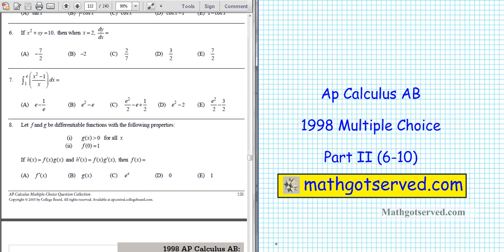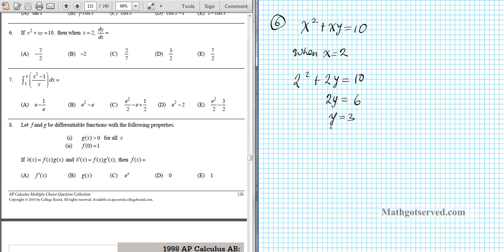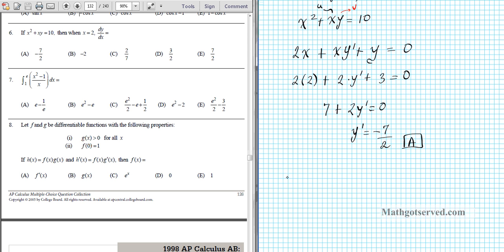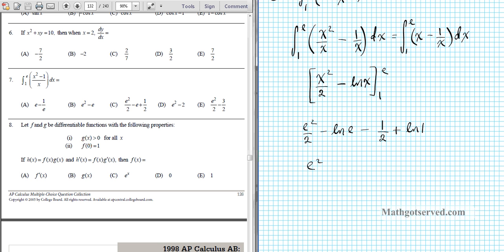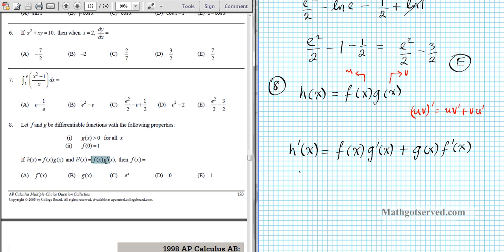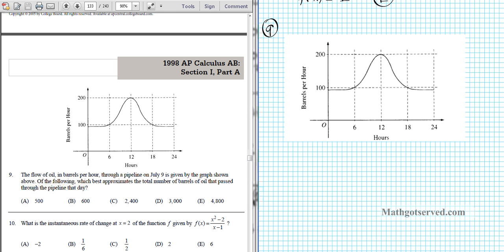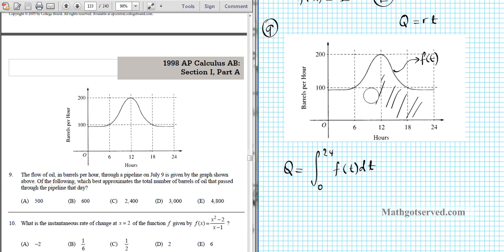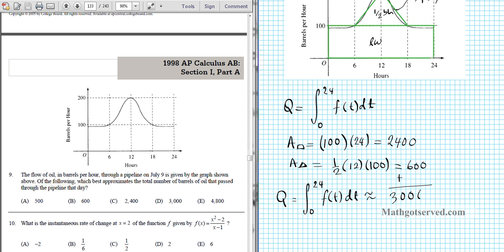Ap Calculus AB 1998 multiple choice part II (6-10)